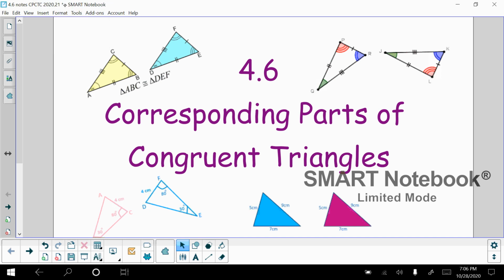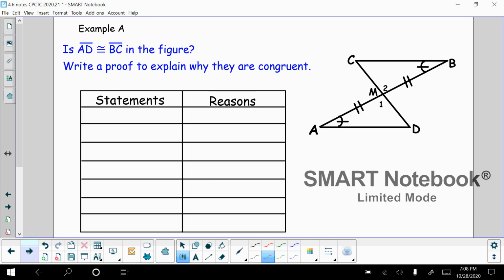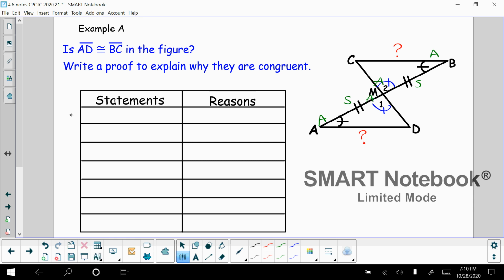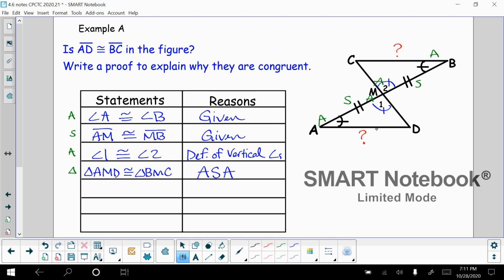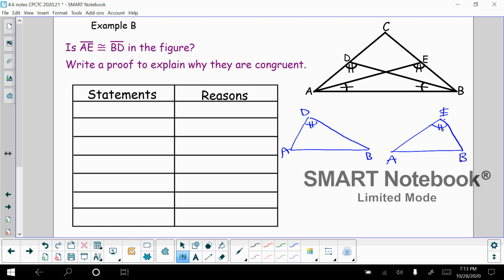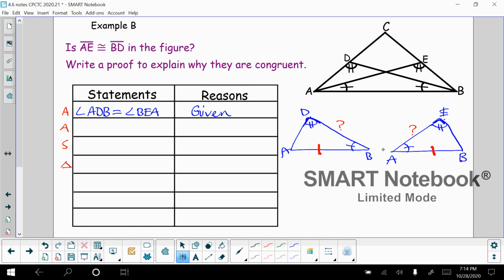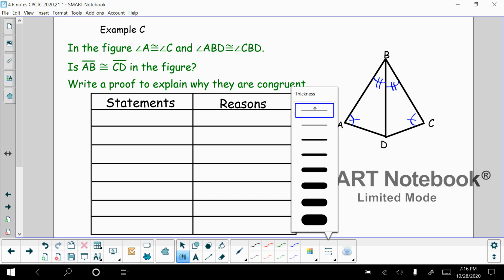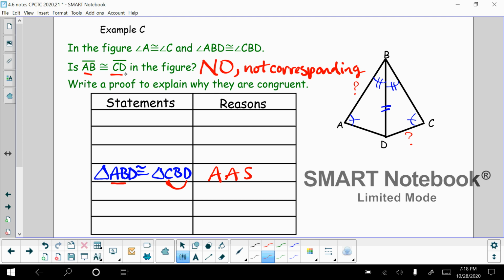4.6 CPCTC Notes